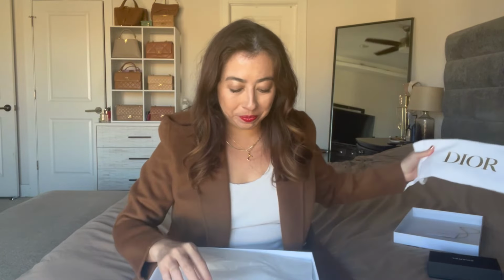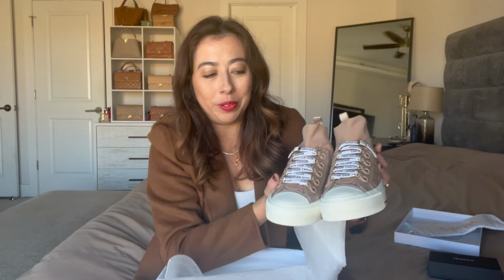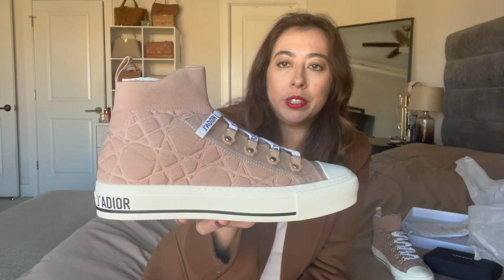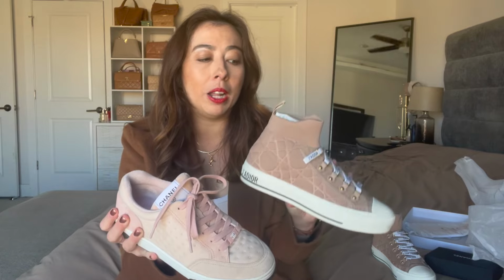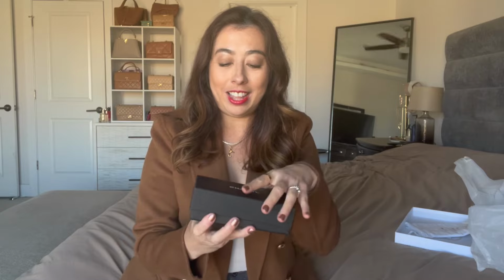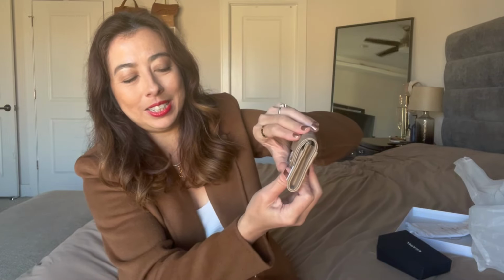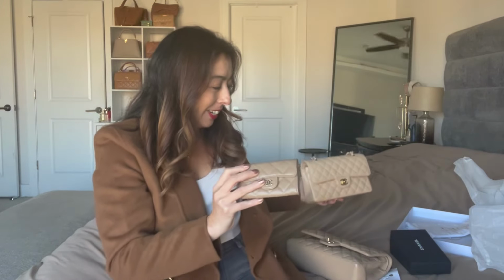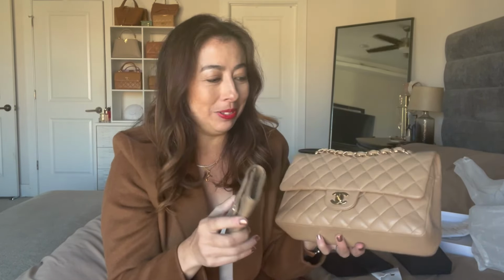Chanel and Dior Unboxing I Chanel 22A and NEW Dior!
Hi everyone! I wanted to share my latest luxury unboxing from Chanel and Dior

Please comments below your thoughts and videos suggestions.
Jamie